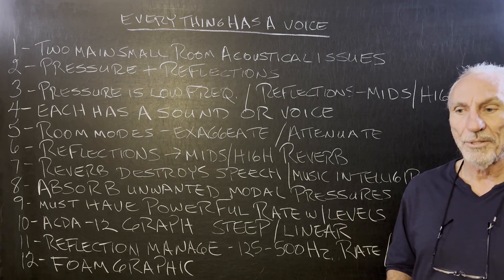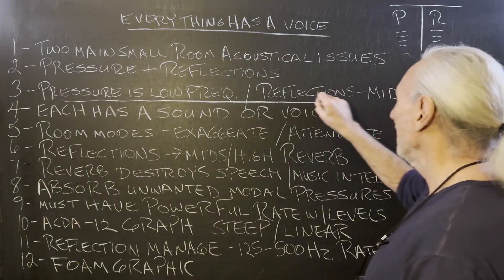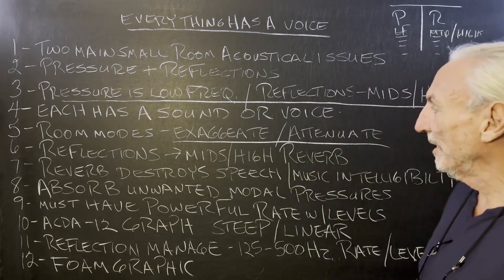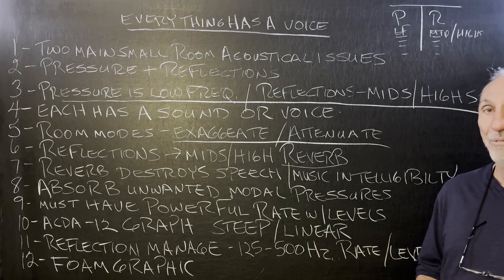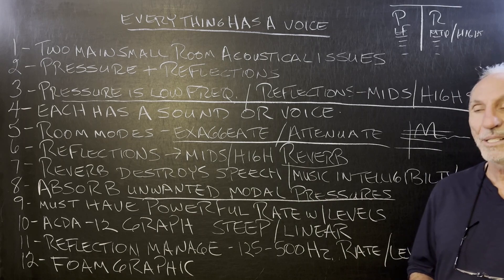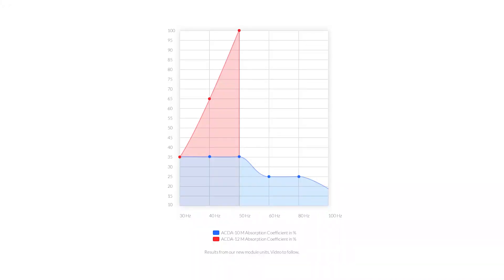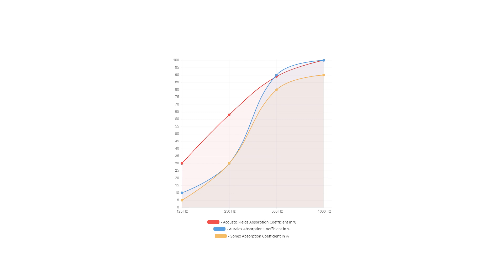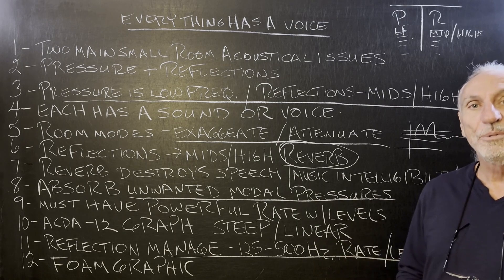Everything Has A Voice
- Dennis Foley delves into the complexities of small room acoustics, breaking it down into two main categories: pressure and reflections. He explains that pressure relates to low frequencies, while reflections concern mid and high frequencies. Each category has its unique 'voice' or sound characteristics. Low frequency pressure issues are immediately noticeable, often felt as much as heard, and can be visually represented on an RTA. Room modes can cause bass boom or eliminate octave bands, leading to powerful distortions. Reflections, on the other hand, contribute to reverb, distorting speech and music, especially problematic in spaces like churches. Dennis emphasizes the need for powerful absorption rates and levels, especially for low frequencies, where most products fail. Acoustic Fields' products are designed to effectively absorb these frequencies, with a focus on the critical 125 to 500 Hz range for reflection management.